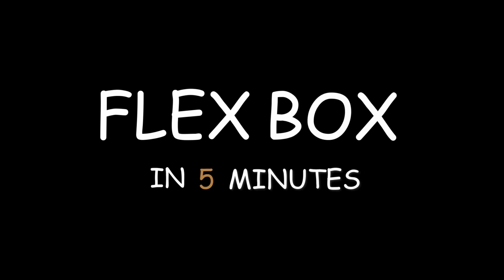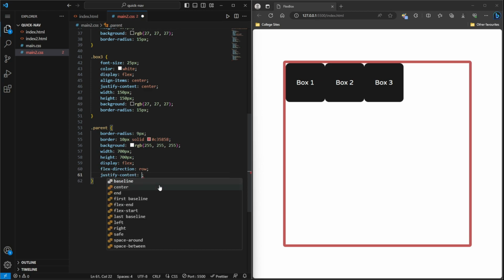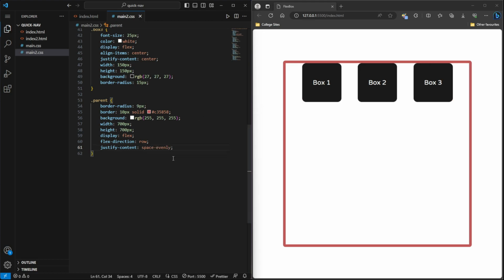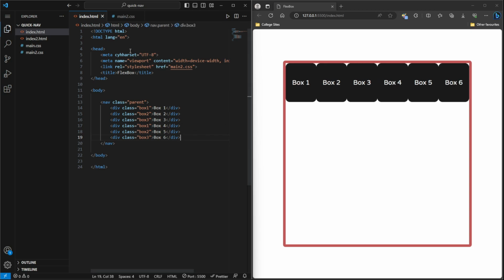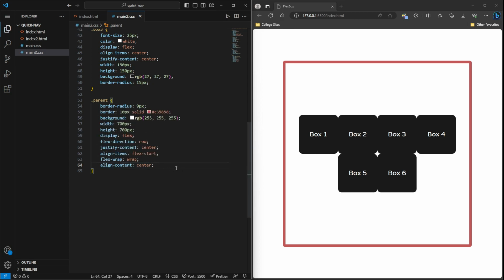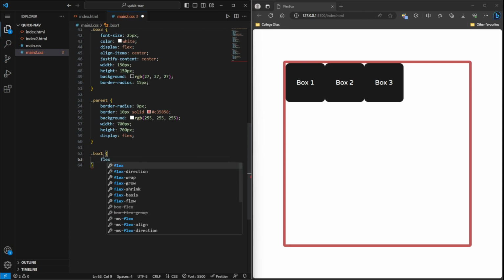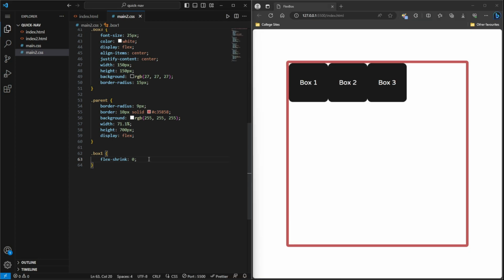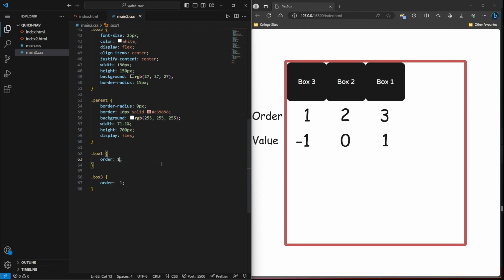Learn Flex Box in 5 minutes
Flex box is perhaps one of the most useful things in HTML, and mastering it can really make the difference in your websites.

Any suggestions for the next video?

0:00 Intro
0:06 Setting Flex
0:20 Flex-Direction
0:40 Justify-Content
1:25 Align-Items
1:54 Flex-Wrap
2:19 Align-Content
2:44 Gap
2:57 Flex-Grow
3:30 Flex-Shrink
3:48 Flex-Shortcut
4:09 Flex-Order